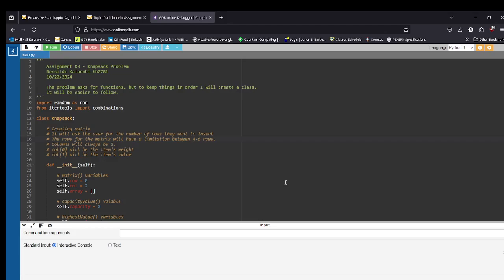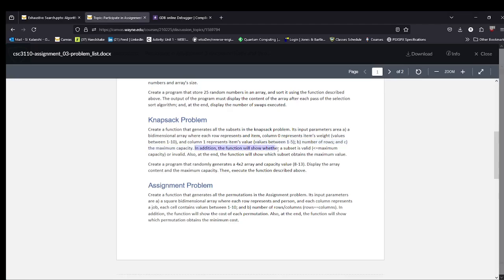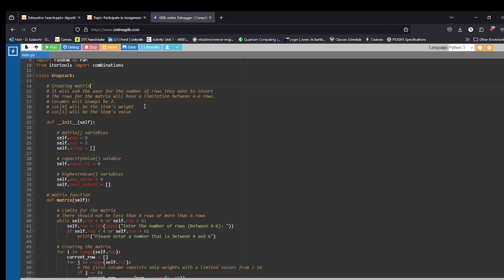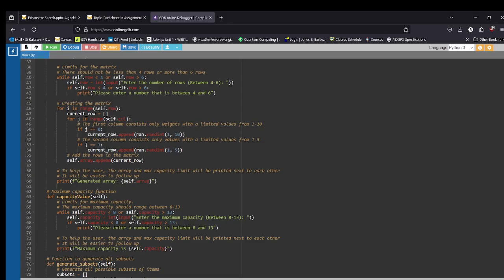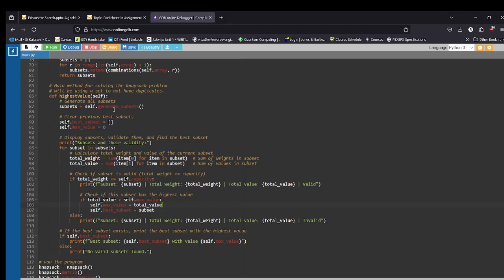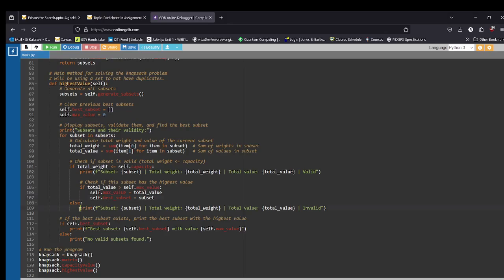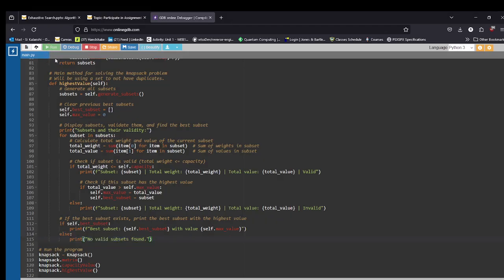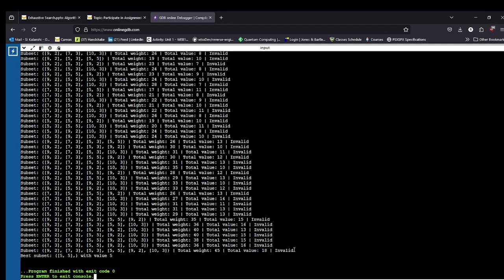Knapsack Problem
Sadly, we did not get an empty best_subset. But it was an entertaining problem to solve!